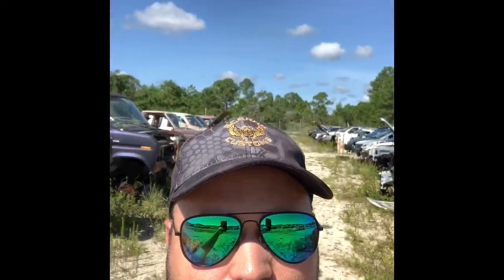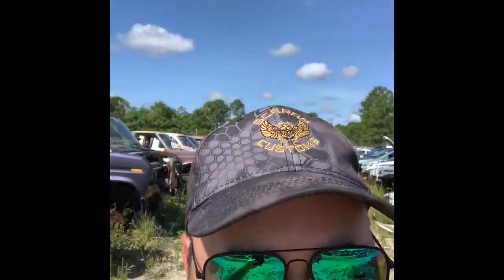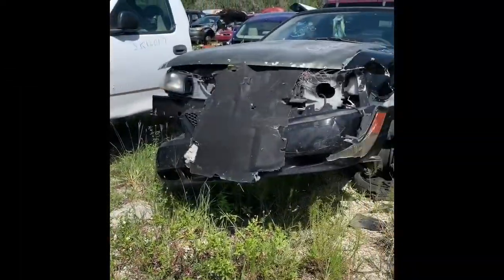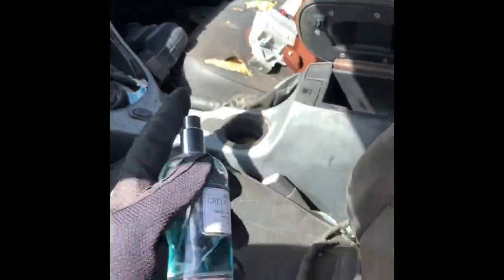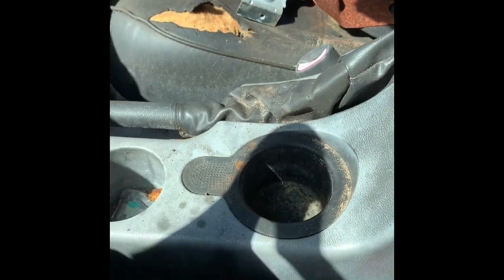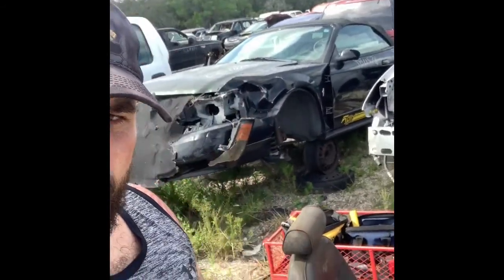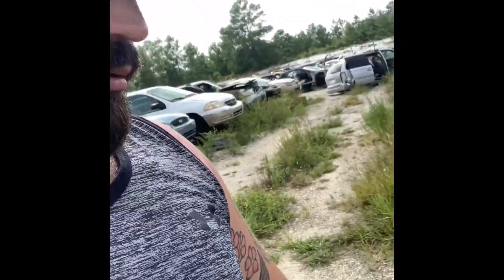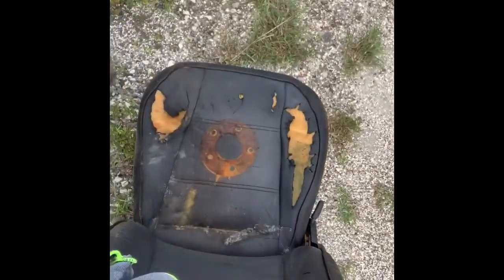Salvage Yard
Grabbed some goodies from the salvage yard for the SN95 Mustang Cobra project! This convertible is getting some “upgrades.”